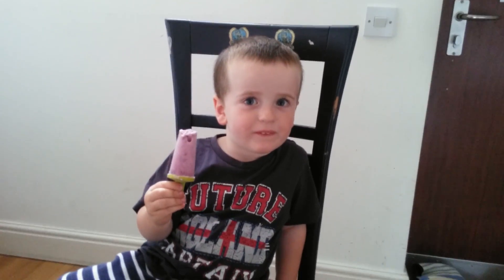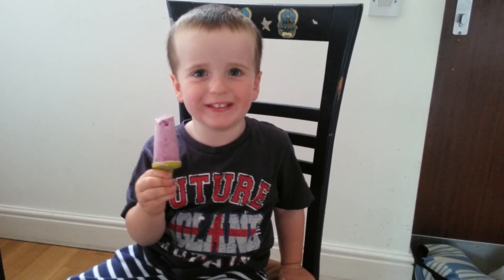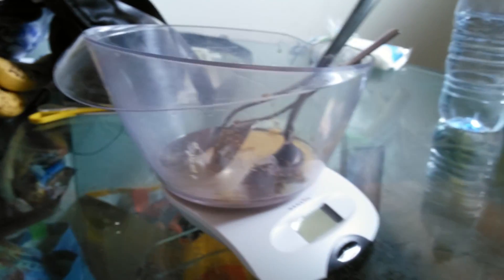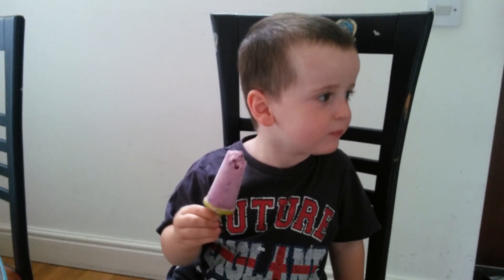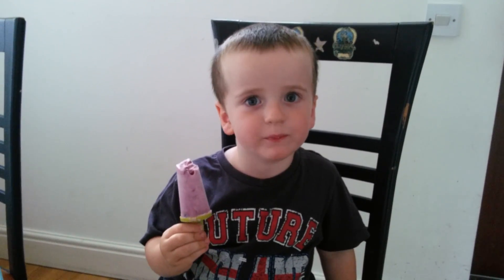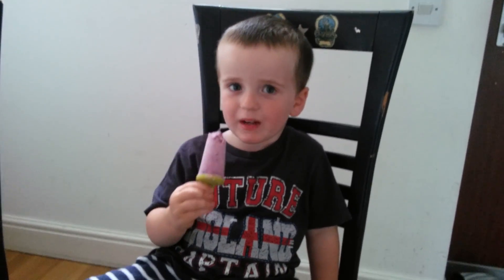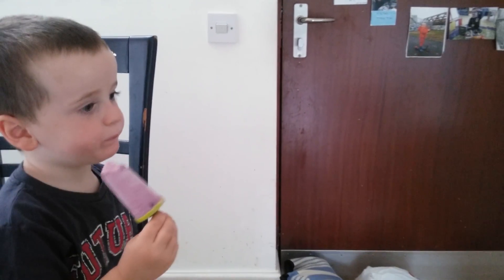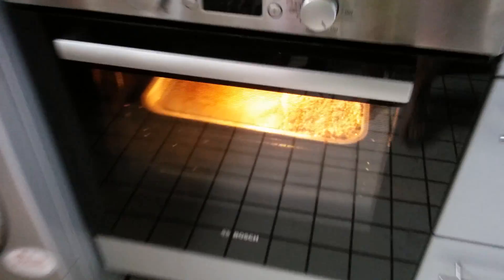Baking with Axel ... Flapjack Part 1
For Stella.